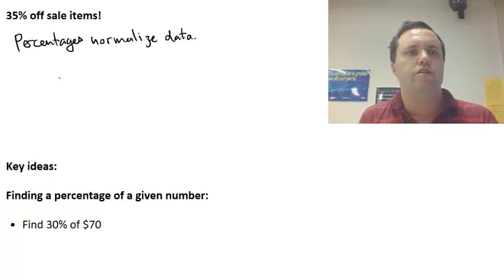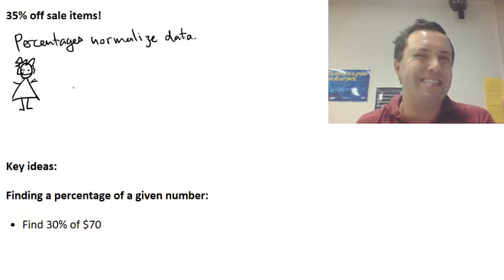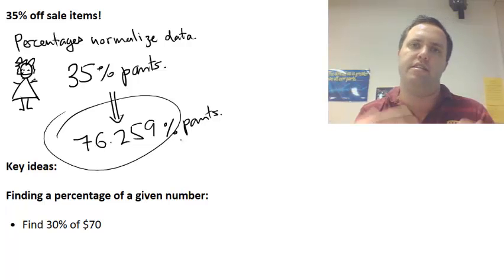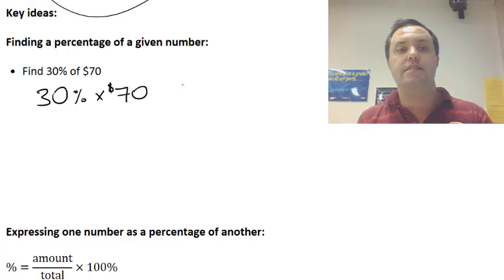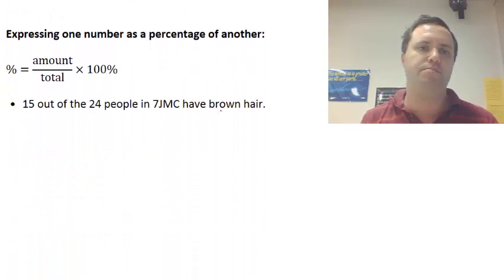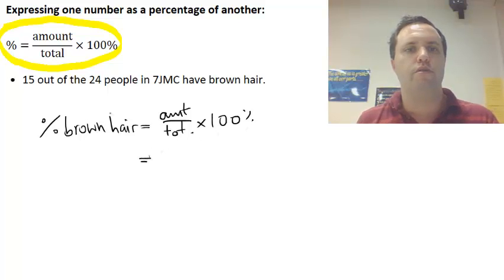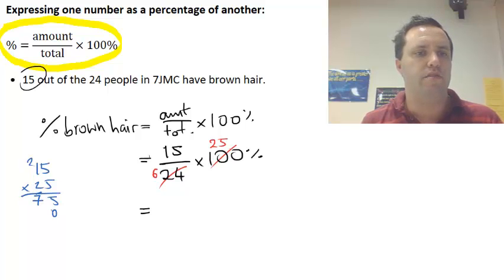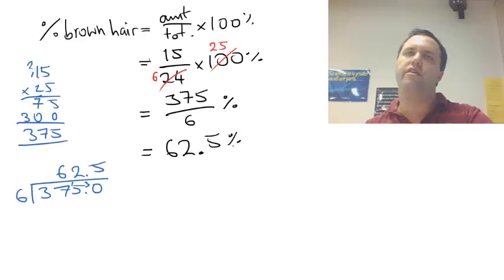Video 2.10: Finding the percentage of a number